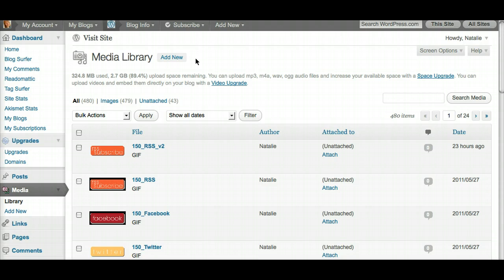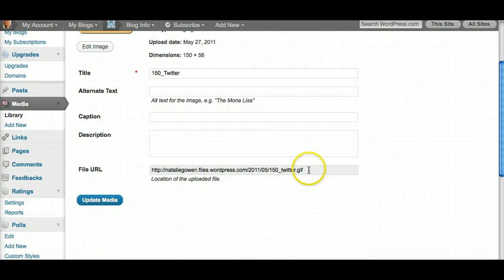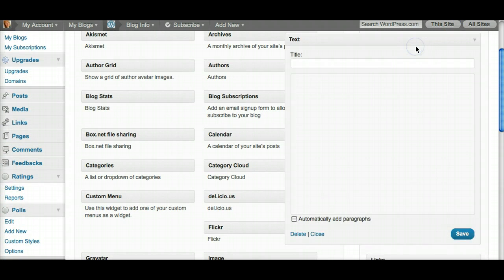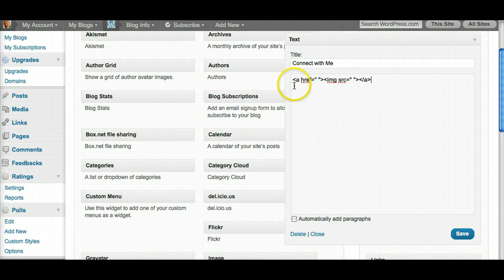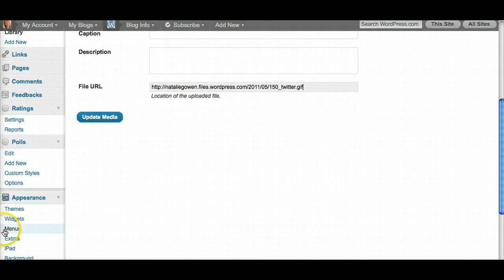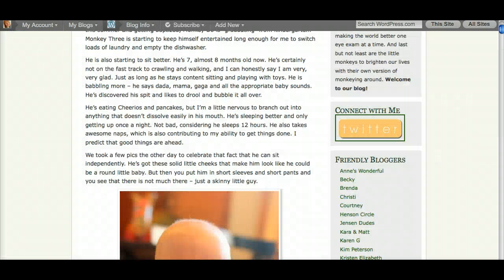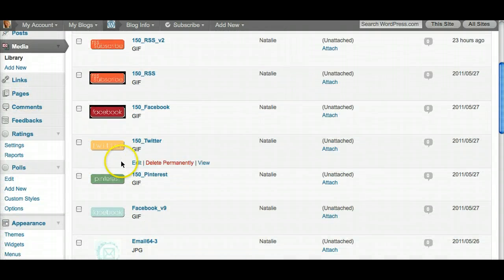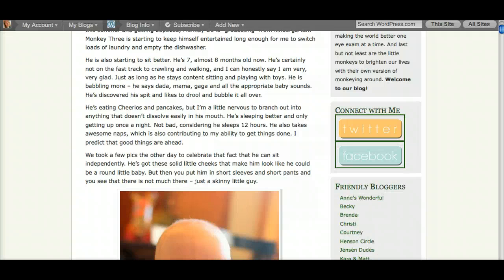Tutorial: Upload Social Media Icons to Wordpress